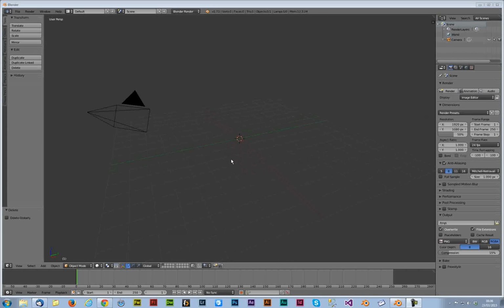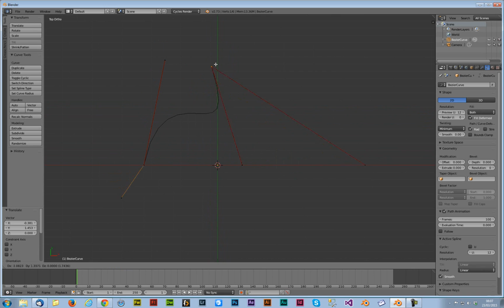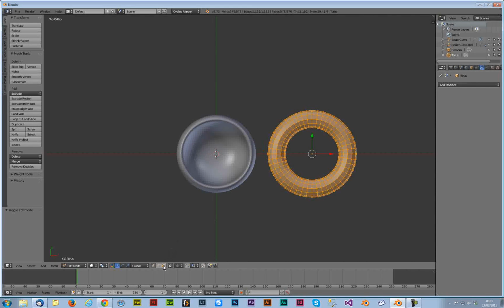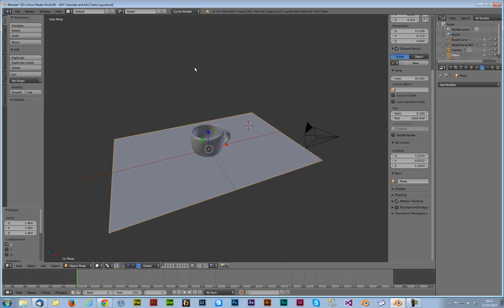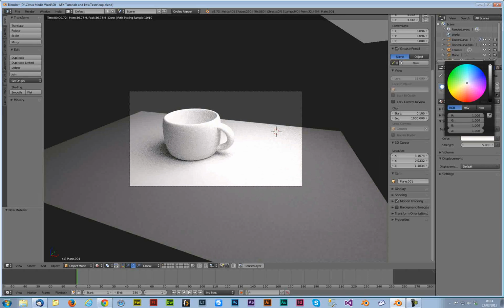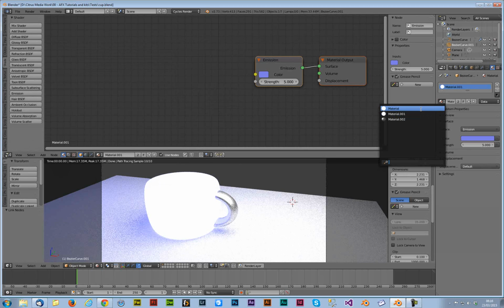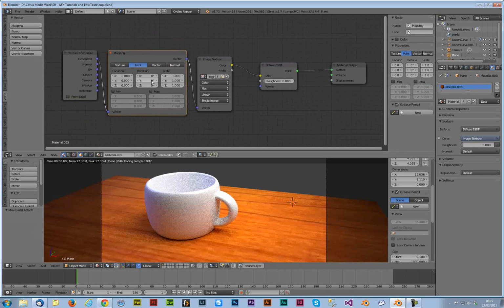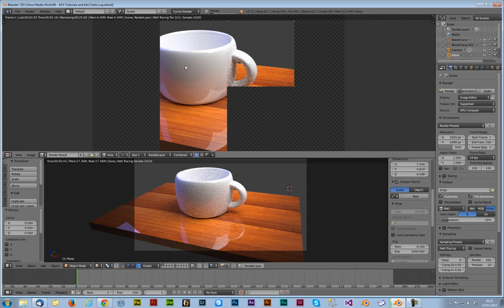3D Modelling Overview